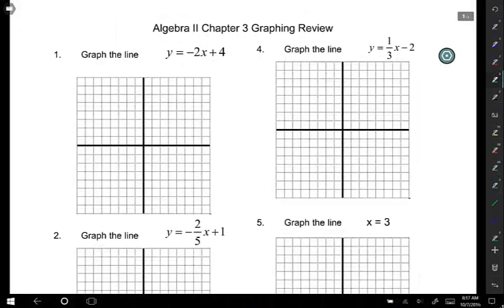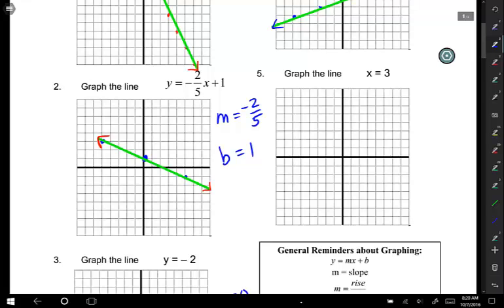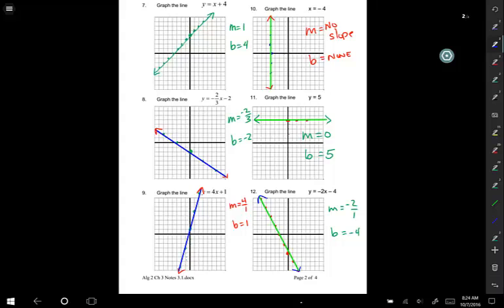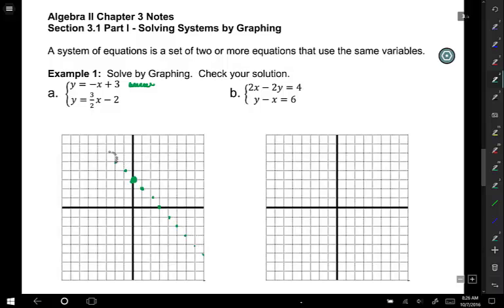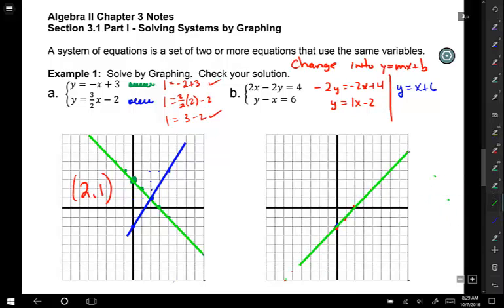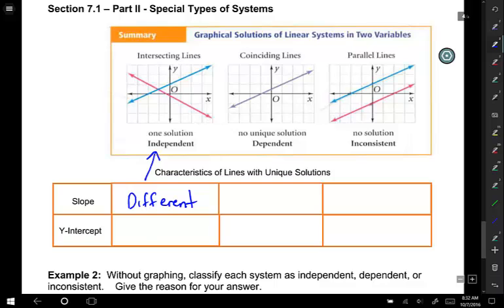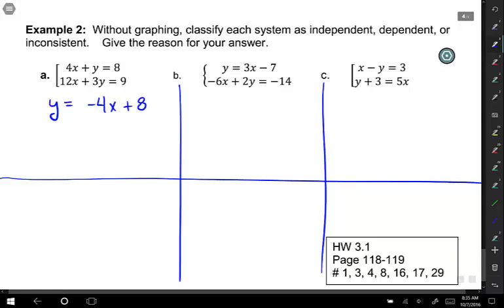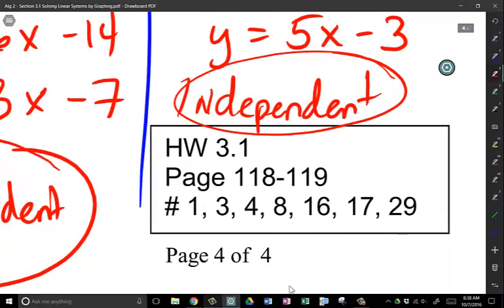Alg 2 Section 3.1 Solving Linear Systems by Graphing